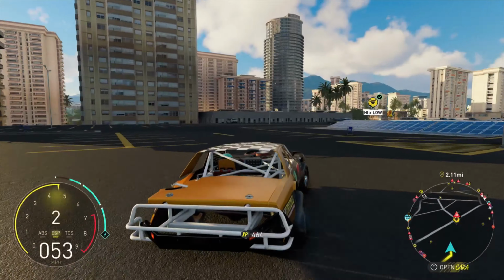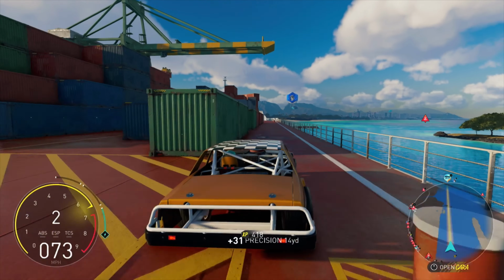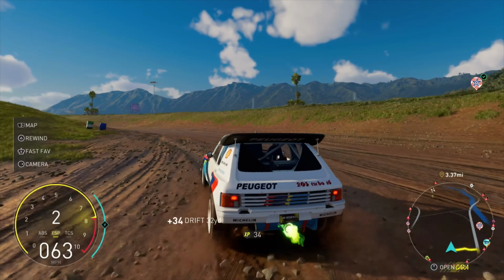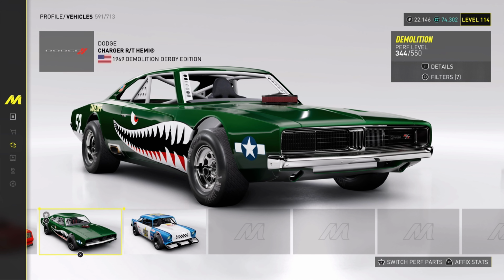Motorfest's MISSING Demolition Derby Playlist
Join me today as I speculate on what Motorfest's demolition derby playlist could have looked like, and go over some evidence for it!